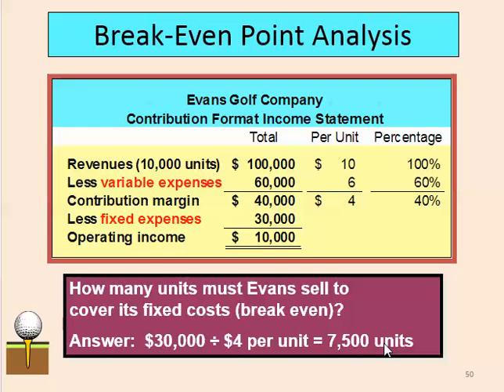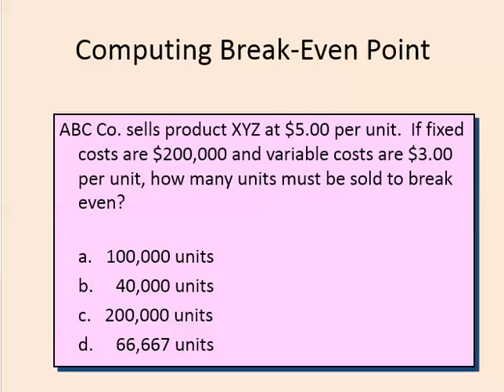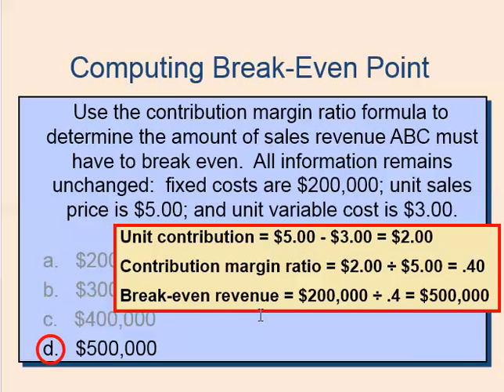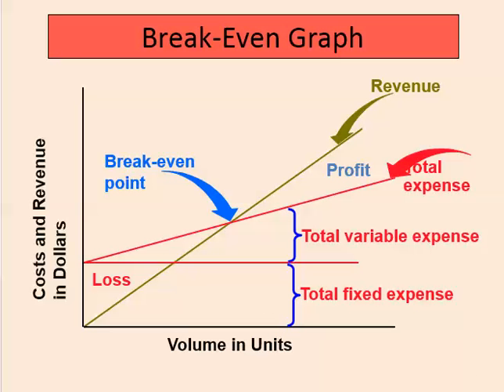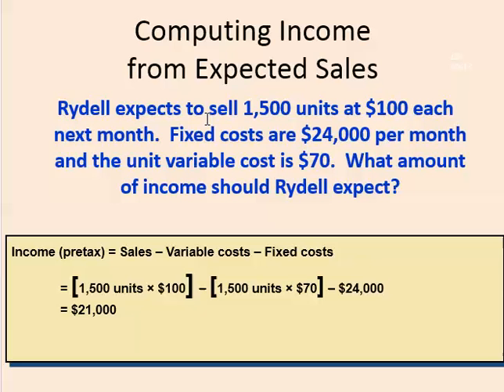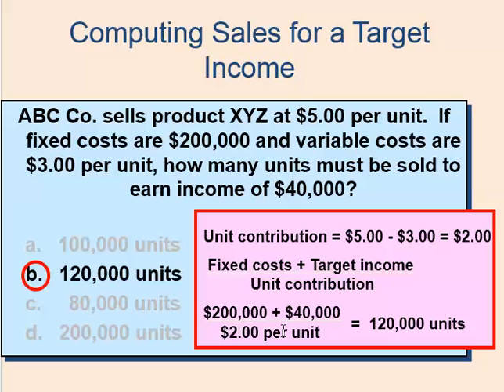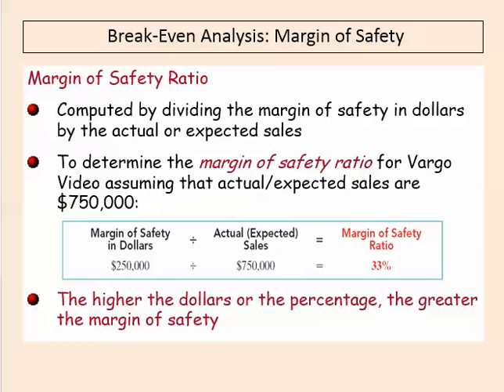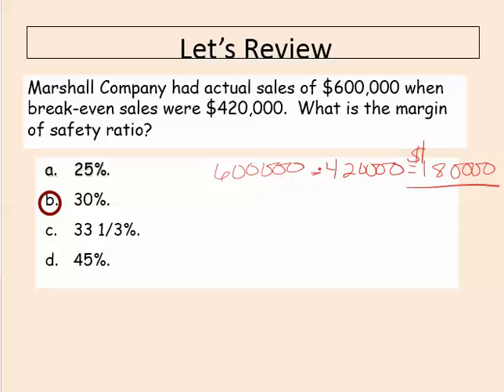Break even Analysis and Margin of Safety